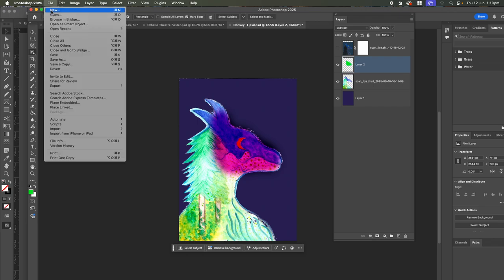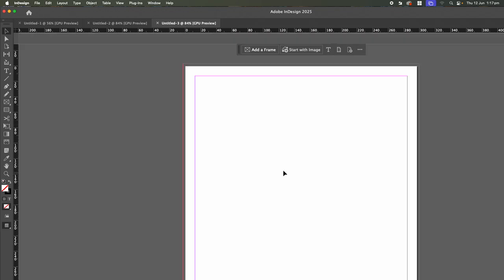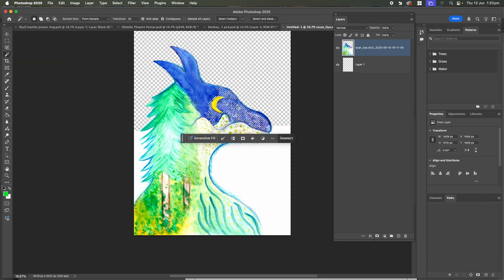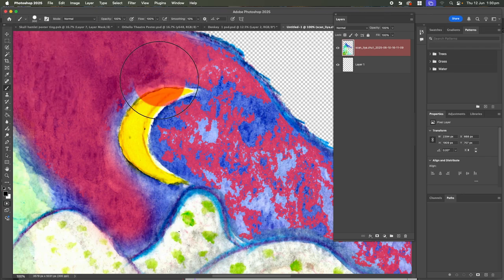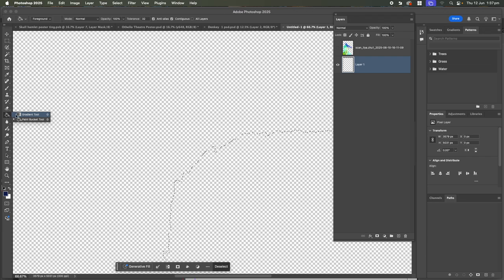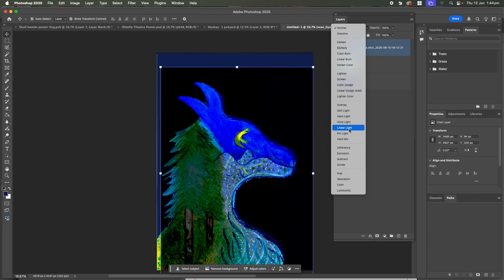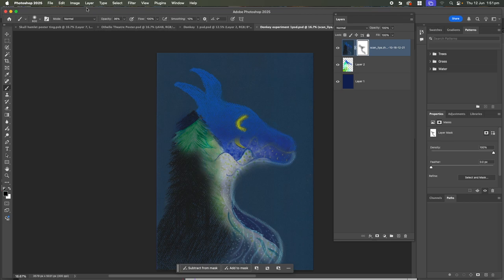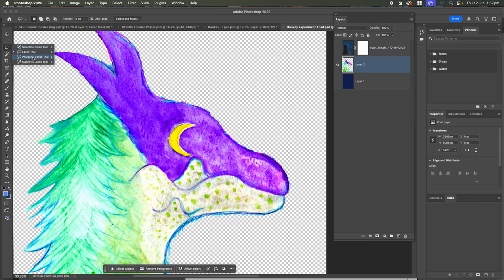Theatre Poster movie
Theatre poster tutorial:
Set up Photoshop file with allowance for bleed
Set up InDesign file correctly at A3 with 3mm bleed
Selection tools
Quick mask mode—painting a selection
Layer modes—overlay images for effects in Photoshop
Layer masks—pant through one layer to reveal layers below